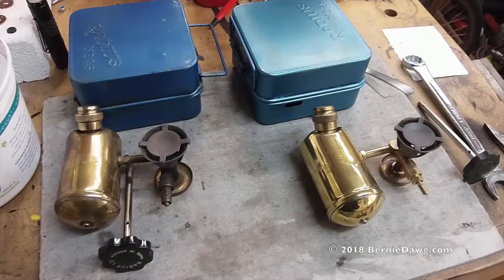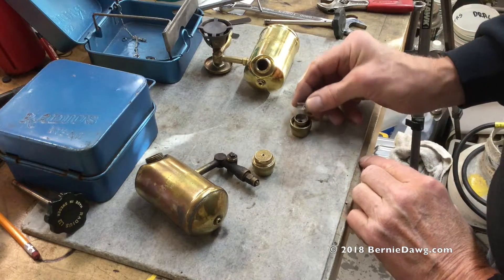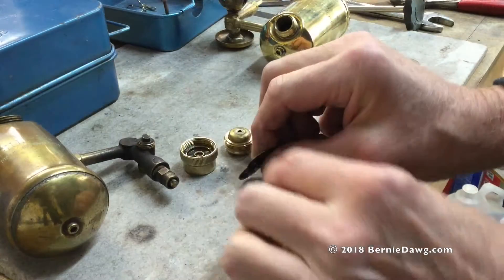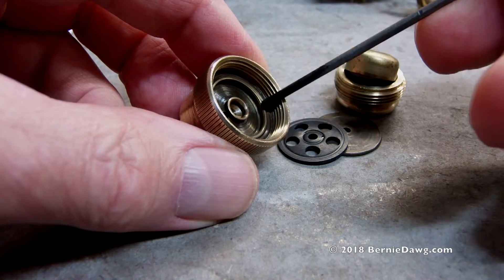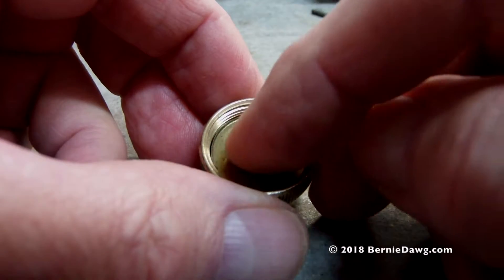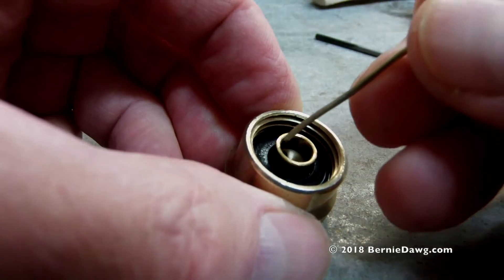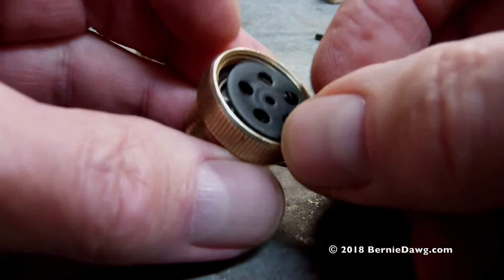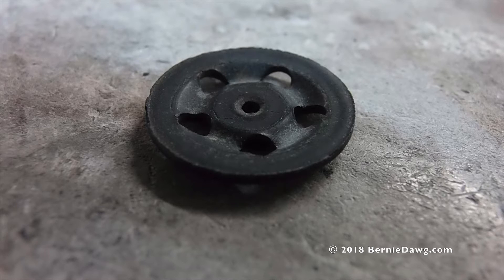Radius Safety Fuel Cap Part 1 Function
Here is some good information on the Radius stove safety release valve fuel filler cap. Learn how they actually work by watching this video. Link to Part 2

"Broadway" by Josh Lippi and The Overtimers